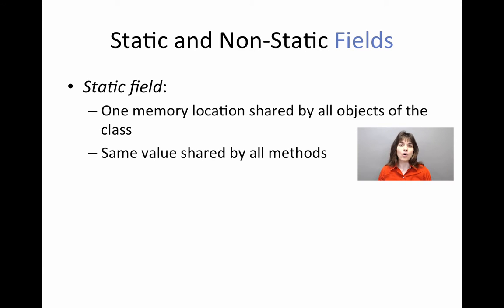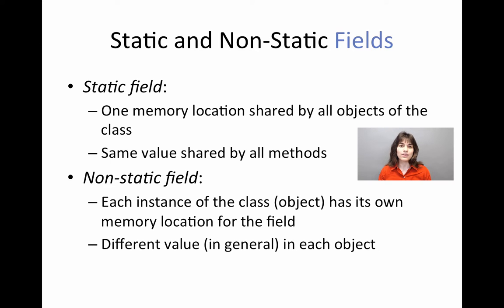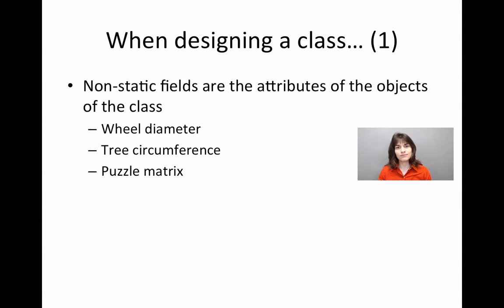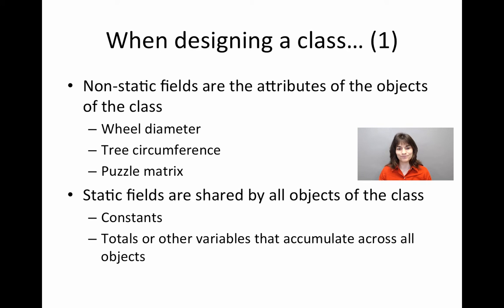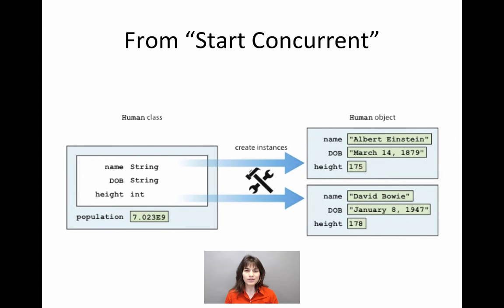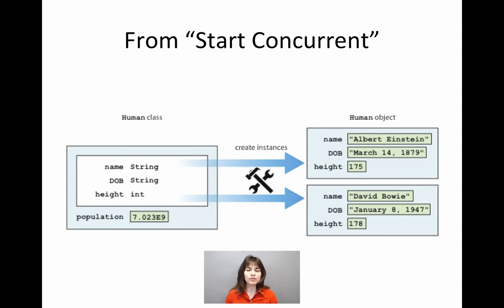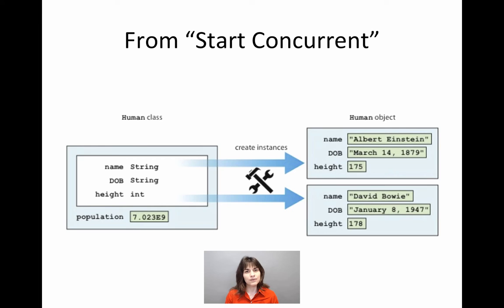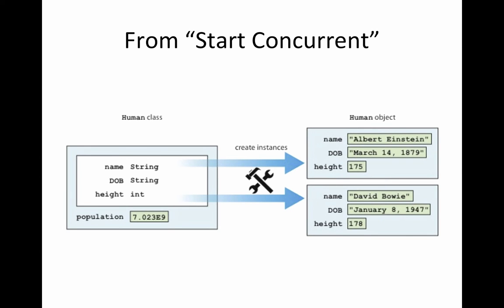Static & Non-Static Fields